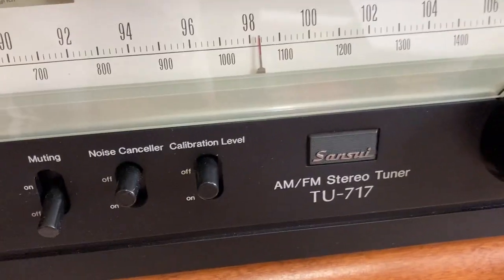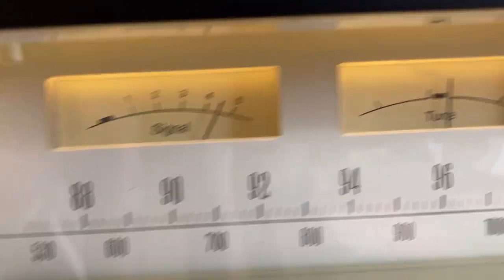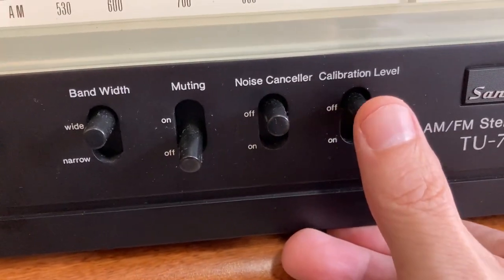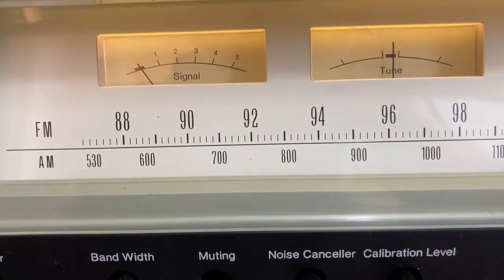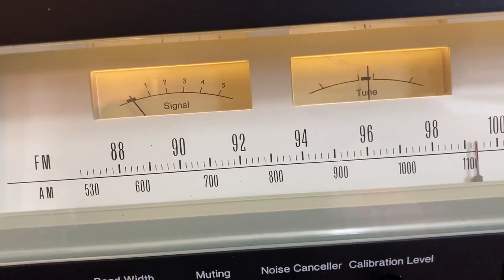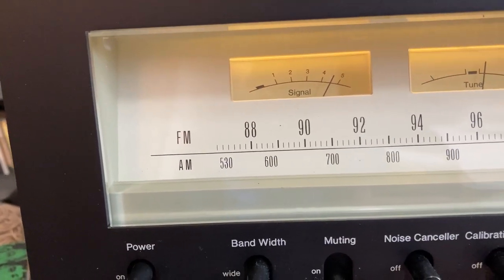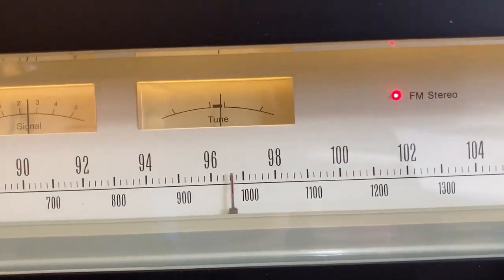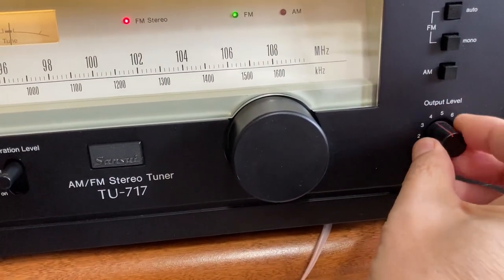Sansui Tuner Test Video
Sansui Tuner Test Video for William